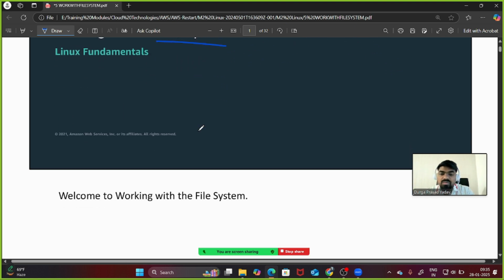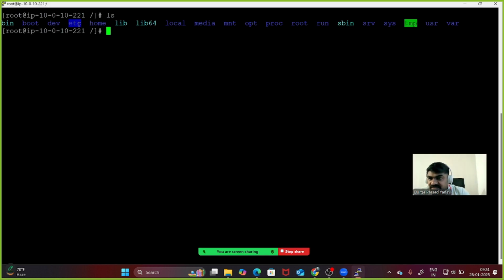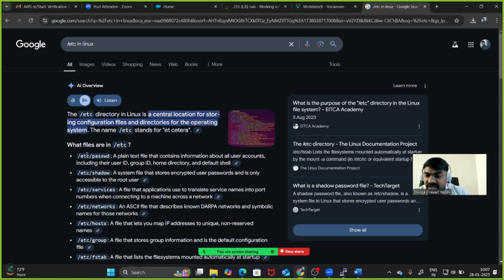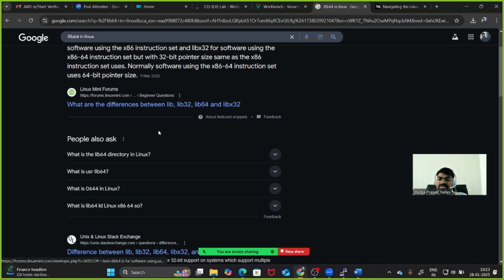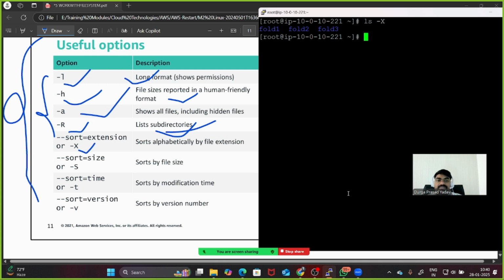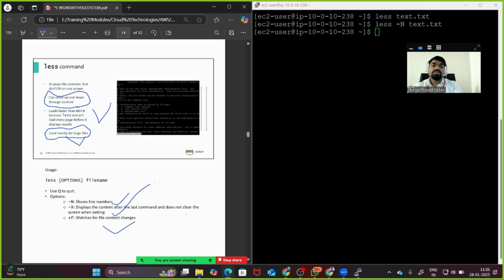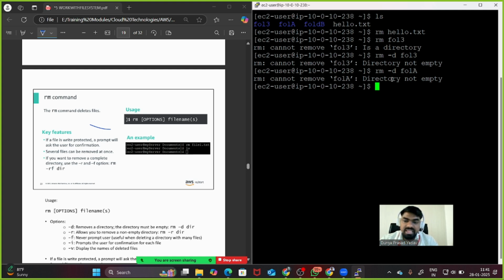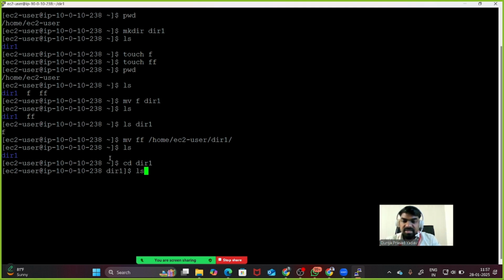Basic File Management in Linux | Complete Beginner's Guide to Linux Filesystem | pathforit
Welcome to pathforit, your trusted destination for mastering Linux, AWS, and cloud technologies. In this in-depth Linux tutorial, Durga Prasad Yadav takes you on a guided journey into one of the most important foundational topics in any Linux environment — File Management.

Whether you're a beginner looking to understand the structure of the Linux file system, or a professional seeking to sharpen your file manipulation skills, this video has everything you need to get started and go beyond the basics.

This comprehensive session covers everything related to file management in Linux, including but not limited to:

🔹 Introduction to the Linux File System
The concept of file systems in operating systems

Differences between Windows and Linux file handling

Understanding the hierarchical structure of the Linux file system

Root directory (/) and its significance

Important directories in Linux:

/bin, /etc, /home, /var, /tmp, /usr, /root, /mnt, /opt, and more

🔹 Types of Files in Linux
Regular files

Directory files

Symbolic links

Device files (block and character)

Named pipes and sockets

Understanding file metadata and attributes

Relative and absolute path concepts

Moving between directories

Viewing current location

Exploring contents of a directory

Filtering and sorting files during listing

🔹 File Creation and Deletion
Creating new files in various formats

Creating hidden files and understanding dot files

Creating and managing directories

Deleting files and directories with safety checks

Avoiding accidental deletion with best practices

🔹 File Manipulation in Linux
Copying files and directories

Moving and renaming files

Merging files and appending content

Comparing files

Searching files using names and content

Editing file metadata (timestamps)

🔹 Viewing and Editing File Content
Displaying file content on terminal

Paging through long files

Extracting specific sections or lines from files

Understanding standard output redirection

File truncation and content overwriting

🔹 Permissions and Ownership
Understanding user, group, and others

Read, write, and execute permissions

Setting and modifying permissions

Changing ownership and groups

File access control strategies

🔹 Links in Linux
Understanding hard links

Creating and removing hard links

Understanding symbolic links (symlinks)

Use cases for symbolic links

🔹 File Compression and Archiving
Why compression is important in Linux

Common compression tools and file types (.gz, .tar, .zip, .xz)

Creating and extracting archives

Preserving permissions during compression

Compressing directories and files for transport

Creating backup folders and archiving logs

Organizing files in a multi-user environment

Managing large datasets with efficient structure

Cleaning up temporary files safely

Structuring web server file directories

Preparing files for system automation and scripts

🧠 Why File Management is Crucial in Linux
Linux, being a multi-user, multi-tasking OS, depends heavily on proper file and directory structure. Knowing how to manage files is the bedrock for any of the following:

🎯 Efficient use of disk space

🔒 Securing sensitive data and system configurations

💡 Faster troubleshooting and error log analysis

🛠️ Streamlined development and DevOps pipelines

☁️ Cloud-ready system administration (e.g., AWS, Azure, GCP)

👨‍🏫 Meet Your Instructor: Durga Prasad Yadav
Durga Prasad Yadav is a renowned IT instructor and cloud architect with vast experience in Linux system administration, AWS cloud solutions, and DevOps. His teaching philosophy is rooted in breaking down complex technical concepts into real-world applications. At pathforit, his mission is to create job-ready professionals by simplifying even the toughest topics in technology.

This Linux file management tutorial is perfect for:

🧑‍🎓 Beginners taking their first steps in Linux

👩‍💻 System administrators and IT professionals

☁️ Cloud engineers working on EC2/Linux-based cloud platforms

🧱 DevOps engineers handling automation scripts